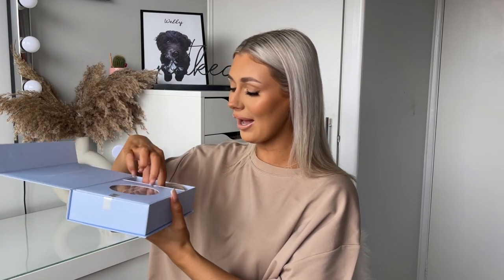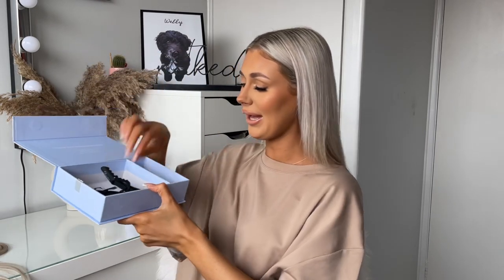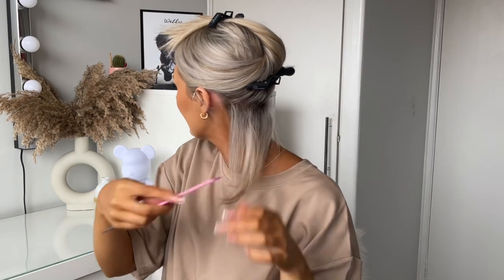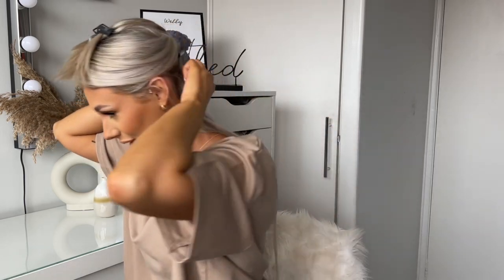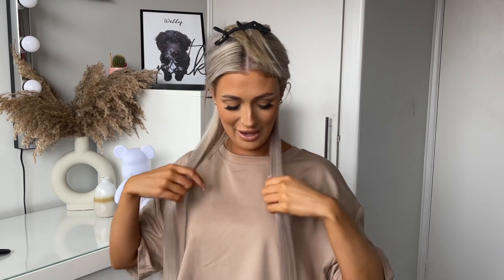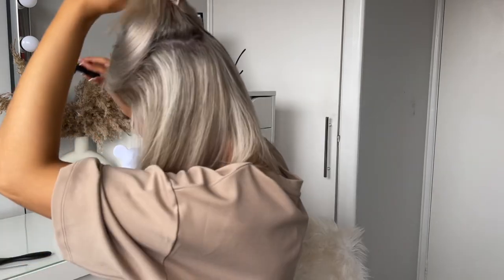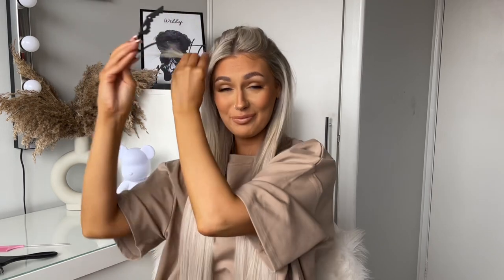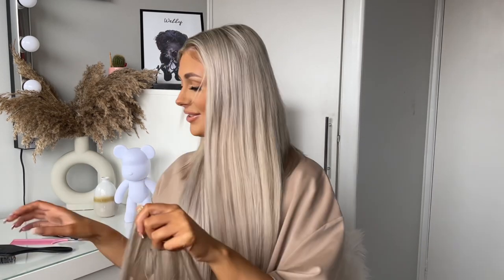HOW I INSTALL MY CLIP IN HAIR EXTENSIONS | Doores Ultra Seamless Clip in Hair Extensions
Ultra Seamless Clip in Hair Extensions
Hair Color: Ash Blonde / Platinum Blonde Highlights (17A/60A)
Hair Length: 22 inches

DOORES is a rapidly growing fashion brand selling women's hair extensions internationally. We exist to provide trend driven high quality products from ethical supply chains that will get you noticed. It's our mission to inspire women to be the best version of themselves.

Follow Doores Hair for more ideas about hairstyles!